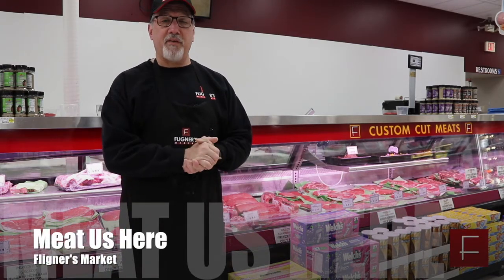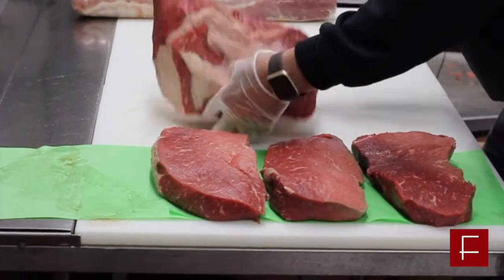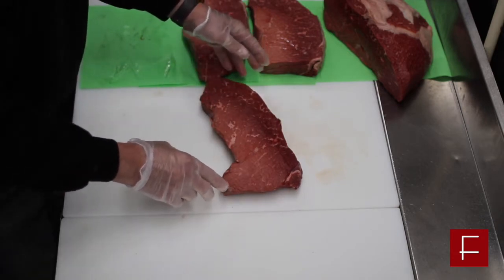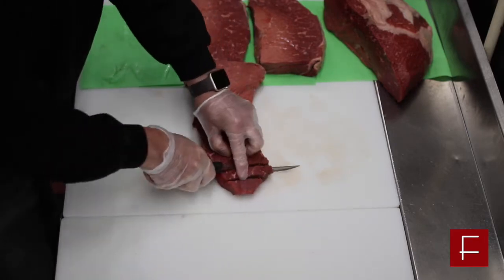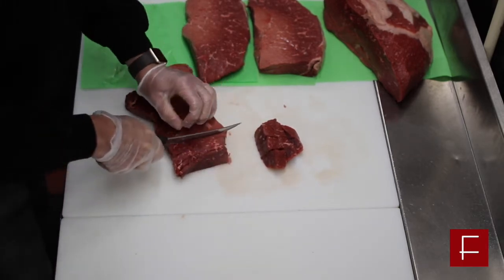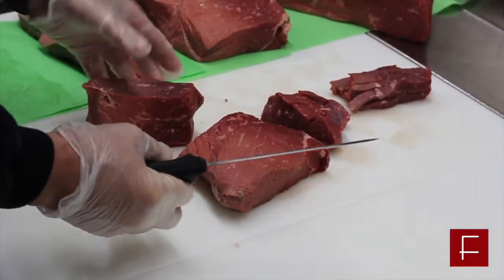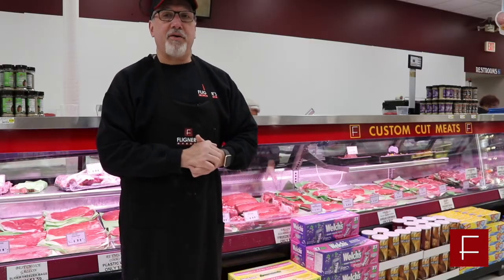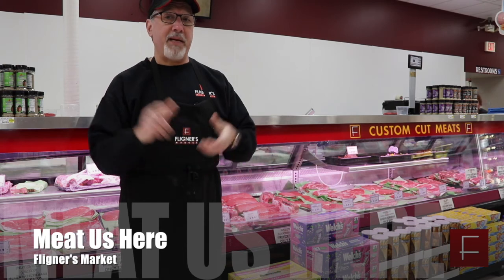London Broil - What is it and What to do with it.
Top Round Steak or roast is often labeled as London Broil, the term refers to method of preparation and cooking not to specific cut of meat.